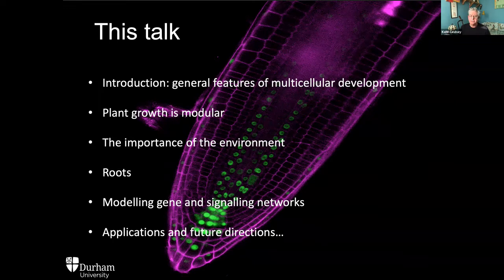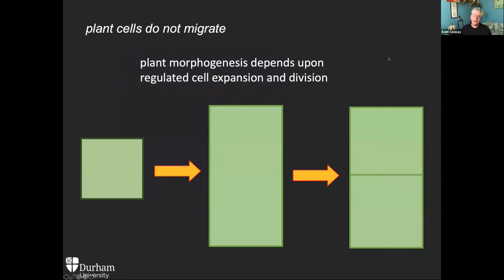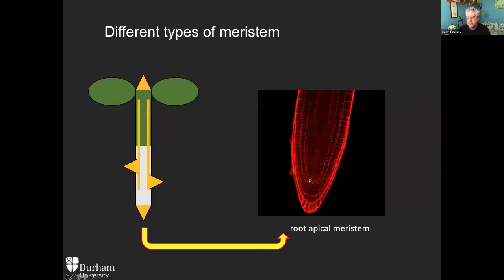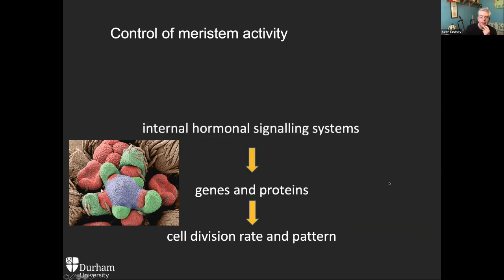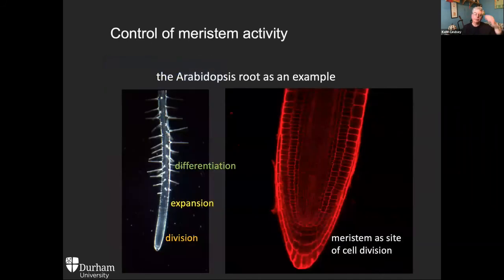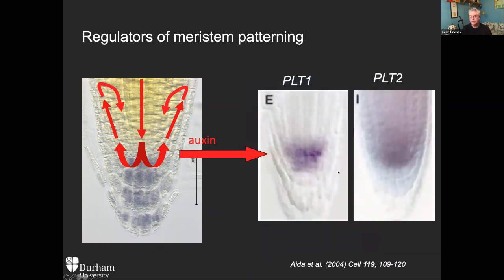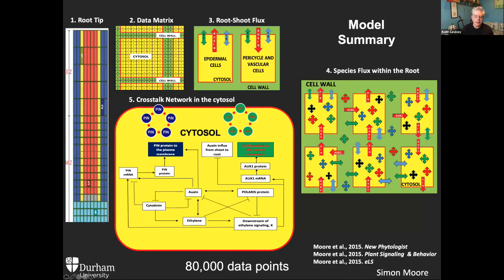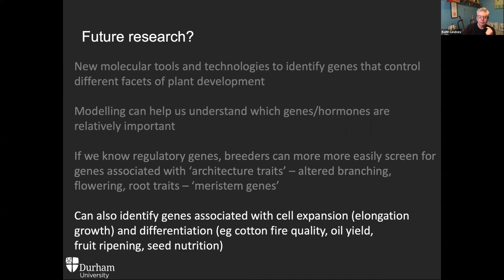Growth Strategies in Plants | Royal Society of Biology Northern branch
Professor Keith Lindsey FRSB, Durham University, touches on some of the basic principles of plant development, and looks at the kinds of experimental approaches that help us understand growth mechanisms.

This event was a Northern branch event, held on Zoom on 6th May 2021.